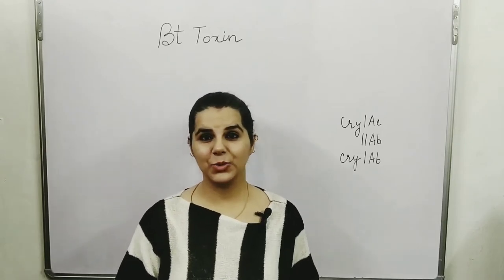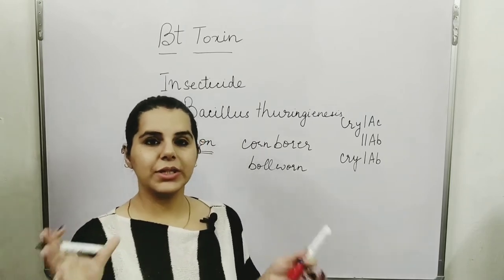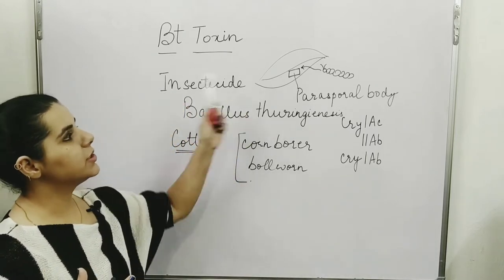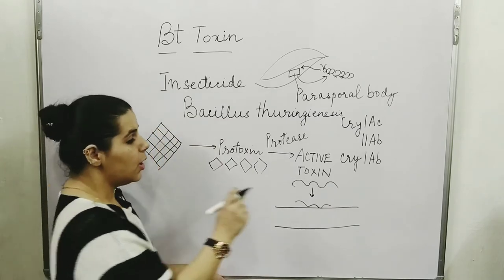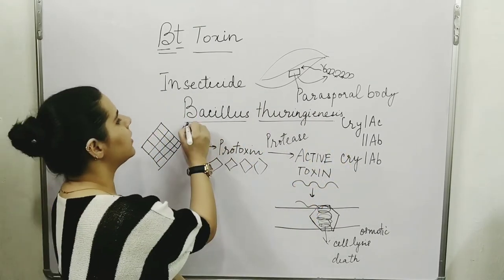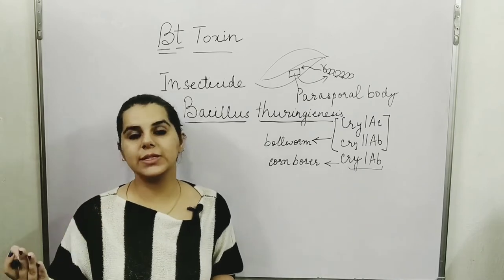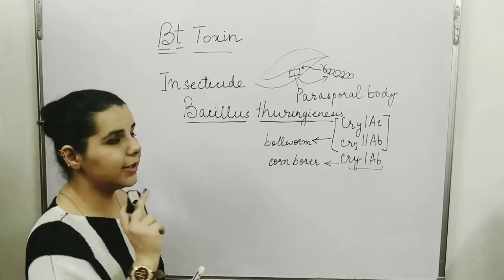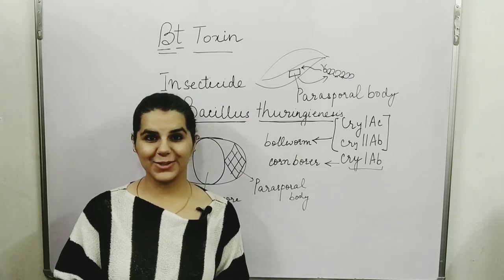Bt toxin as Biopesticide - BIOTECHNOLOGY and it's applications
What is Bt toxin
Introduction to Bt - Bacillus thuringiensis is aerobic, gram positive spore forming bacteria. Toxin produced by this bacteria is used as to kill the caterpillar of pests like cotton bollworm

Mechanism of Bt toxin -what happens when the larva ingests the toxin
Diagrammatic explanation
The parasporal body known as cry protein (gene responsible is cry gene) is fragmented and converted to protoxin due to the alkaline nature of gut
this protoxin is converted into the active toxin with the help of enzyme protease
the active toxin binds to the cell membrane of the epithelium of gut and forms a hexagonal pore. The pore causes osmotic imbalance and causes cell lysis. This leads to death of larva.

Why this toxin does not cause harm to the bacteria which produces it? because the toxin is present in the inactivated form in the bacterium

Advantages of Bt toxin
-species specificity
-no harm to other life form
-does not cause pollution

cry genes IAc , IIAb for cotton bollworm
cry genes IAb for corn borer

This has made possible the development of genetically modified crops like Bt cotton, Bt brinjal and many more such crops that have pest resistance.